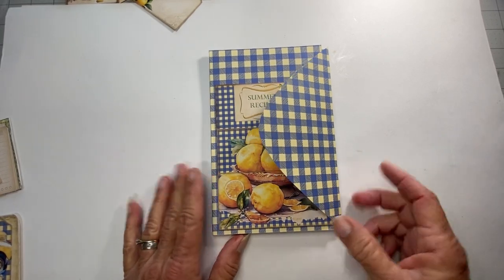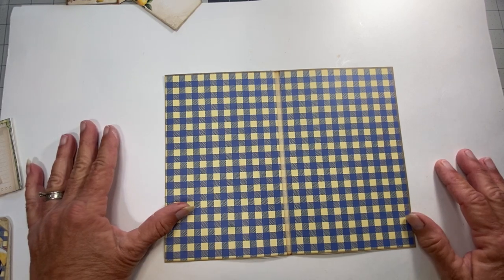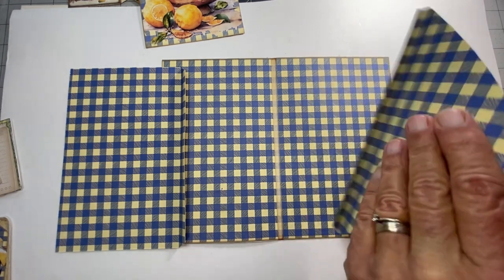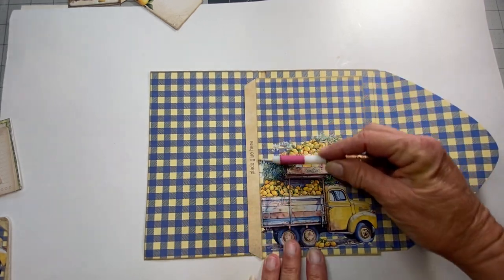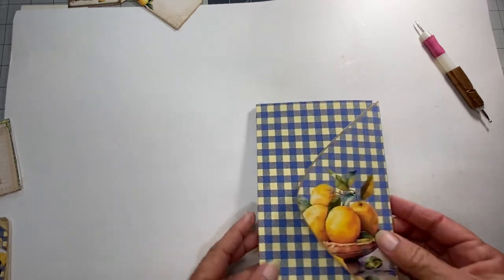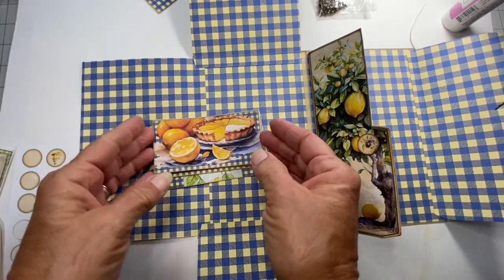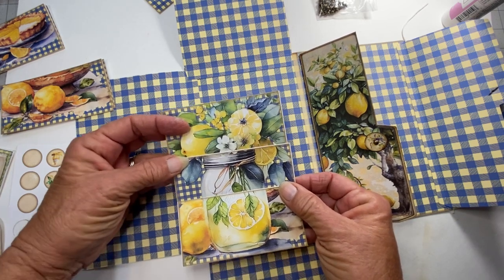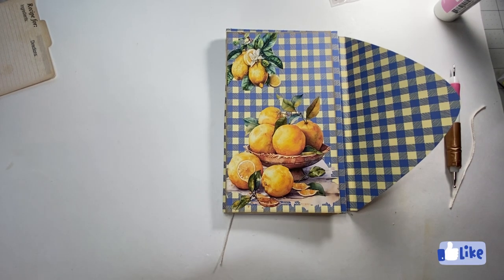Summer Recipe Lemon folio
Tutorial / Craft with Me on how to assemble the Lemon Recipe Journal Folio found

I love the Lord Jesus Christ and sharing His Word.

You can also find me here:
Etsy Shop